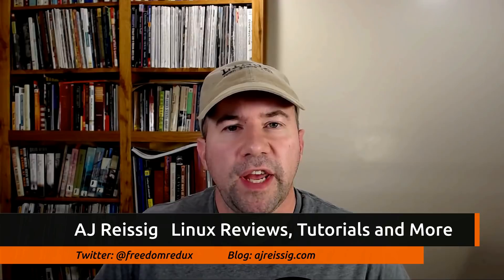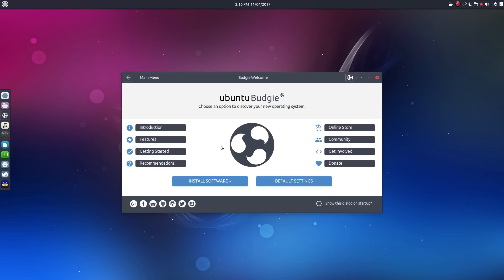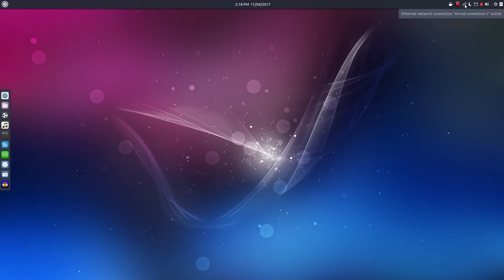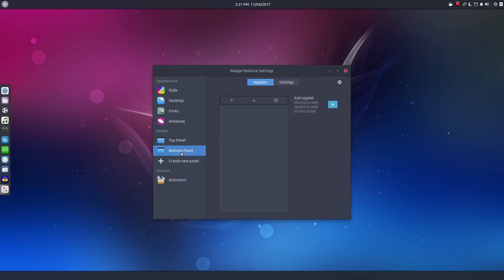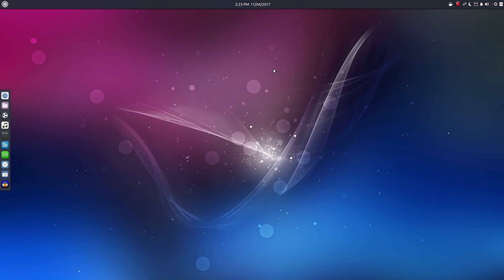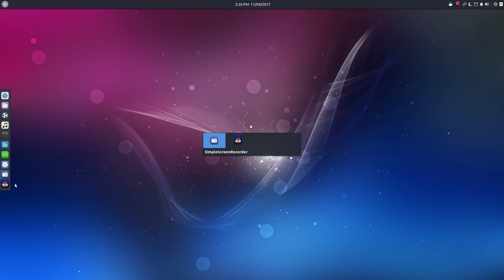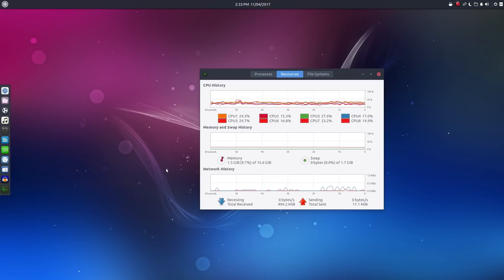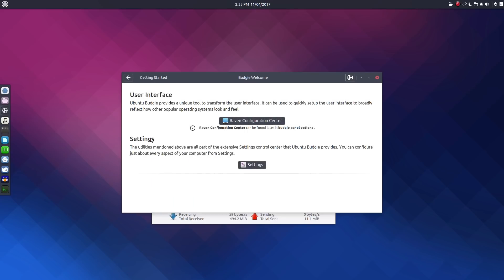Ubuntu Budgie 17.10 Review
Today is my Ubuntu 17.10 Review Ubuntu 17.10 core with Budgie desktop ...totally awesome!